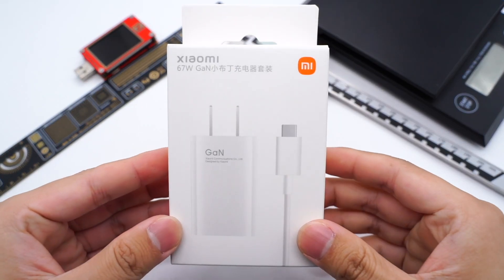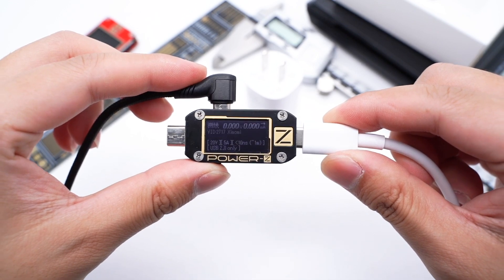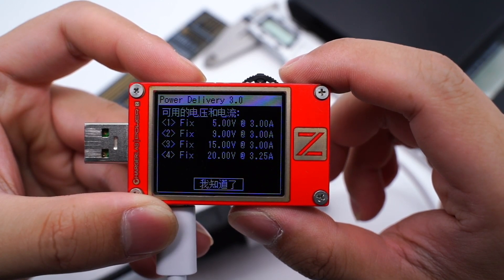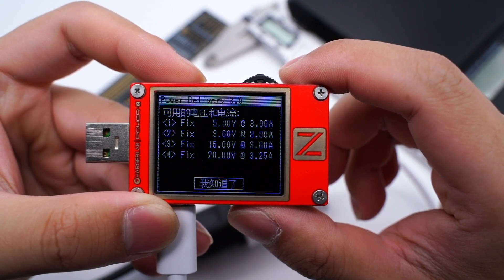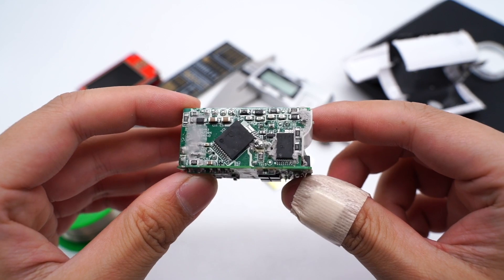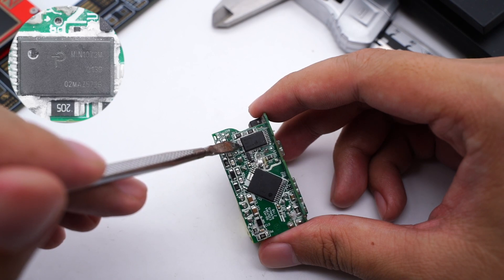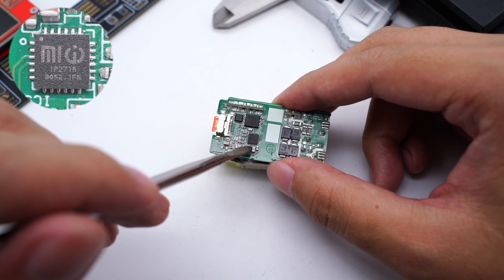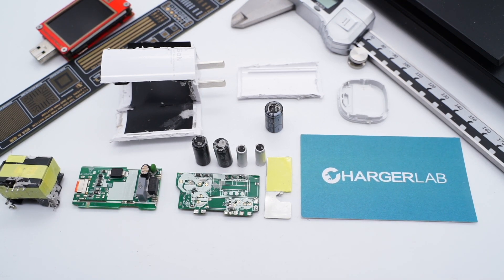Latest Teardown of Xiaomi 67W GaN Pudding Charger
Introduction
Hi, welcome back to ChargerLAB.
The Mi 12 series smartphone has been released at the end of 2021.
At the same time, Xiaomi also released a new 67W GaN charger, specially built for Xiaomi mobile phones, which looks like a small pudding.
Let’s see what components are inside.

Safety X Capacitor: STE Electronics
MinE-CAP IC: PI MIN1072M
Electrolytic Capacitors: TEAPO, CapXon
Master Control Chip: PI SC1998C
Synchronous Rectifier MOSFET: Vanguard VSP004N10MS-G
Protocol Chip: Injoinic IP2718
Output VBUS Switch MOSFET: Vanguard VS3610AE

Chapter
0:00 Intro
0:45 Unboxing
2:23 Testing
3:25 Teardown - Start
5:50 Teardown - Analysis
8:34 Summary